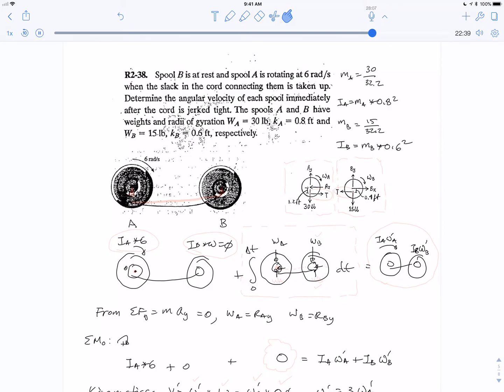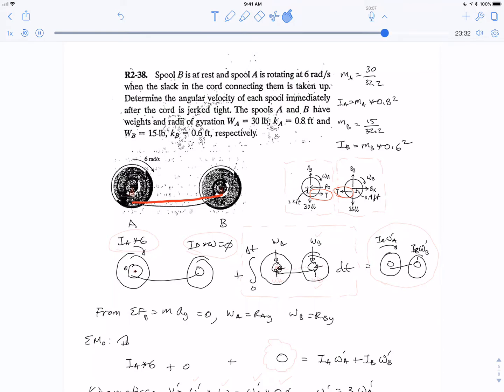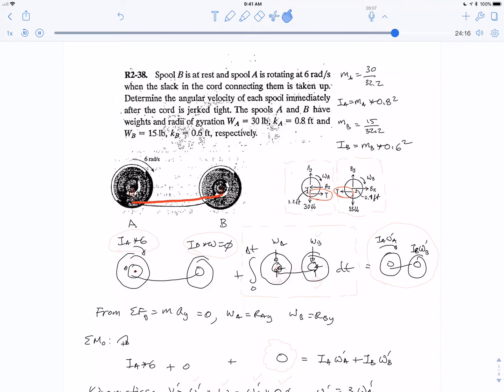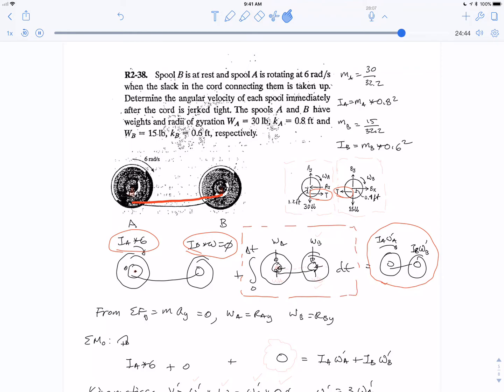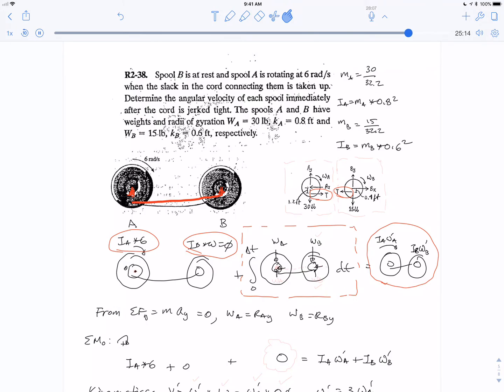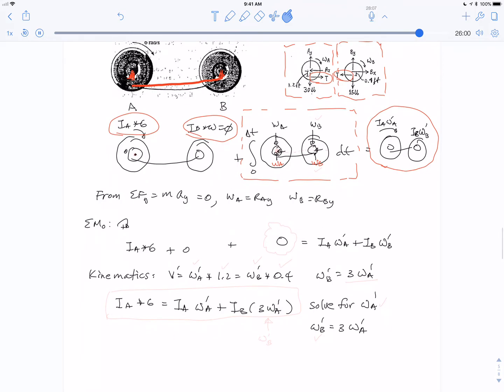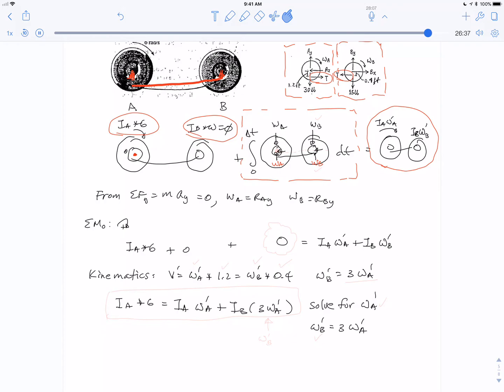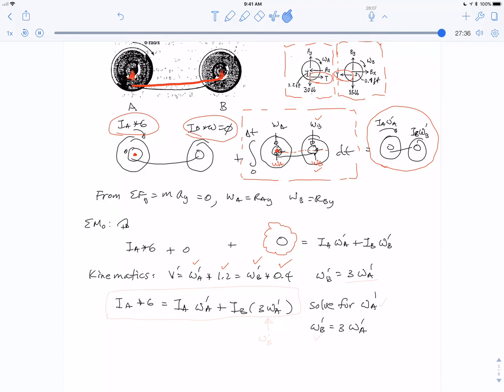R2 38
A sketchy rigid body conservation of momentum problem.